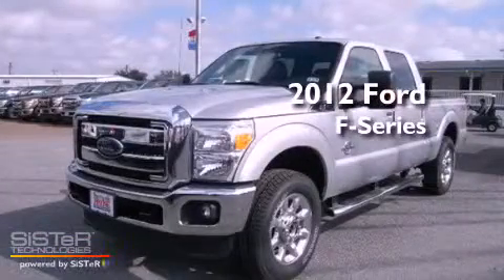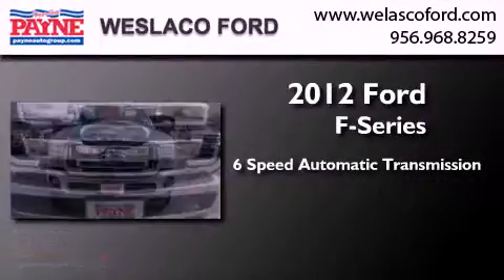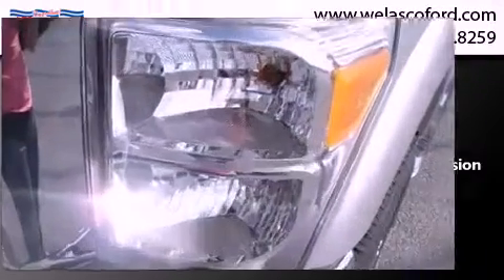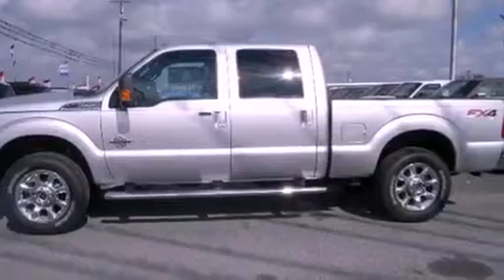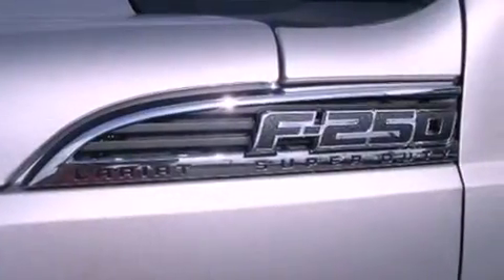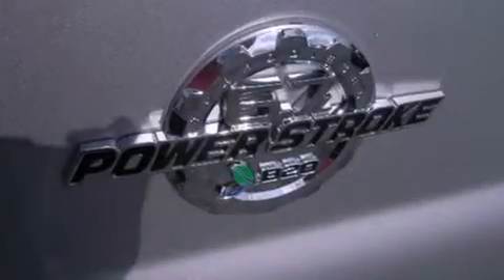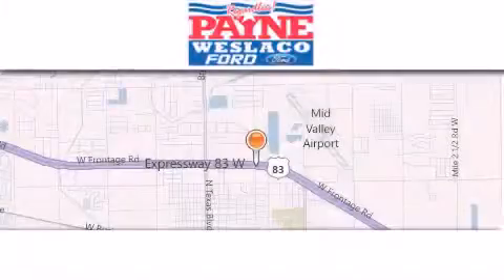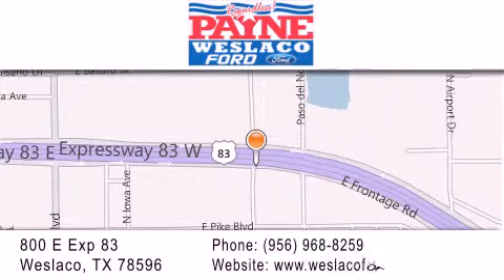2012 Ford F-250 Monterrey MEX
Year : 2012
 Make : Ford
 Model : F-250
 Engine : 6.7L V8 Diesel
 Trans . : Automatic 6-Speed
 Exterior : Ingot Silver Metallic

 Interior : Black w/Premium Leather Seating Surfaces 40/20/40
 Stock : EB00374

 800 E. Exp. 83